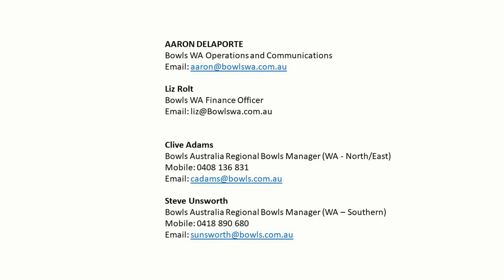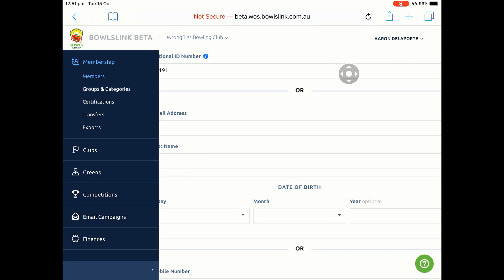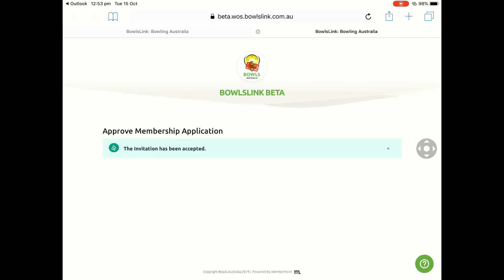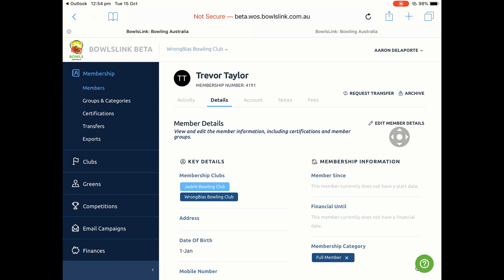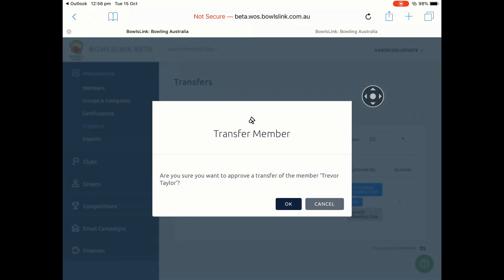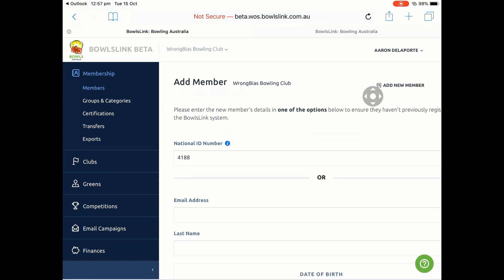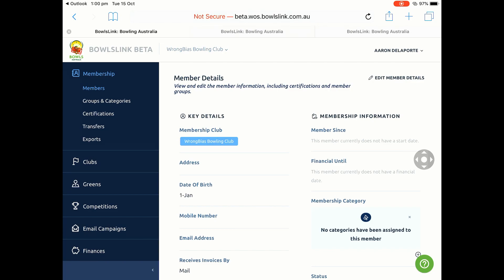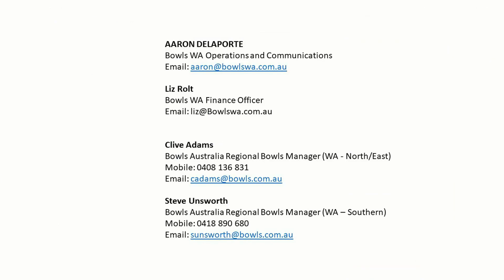Bowls Link Member Transfer Training Guide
How to transfer a member of another club into your club's database or add a new member using Bowls Link